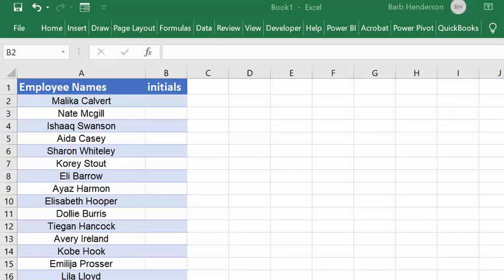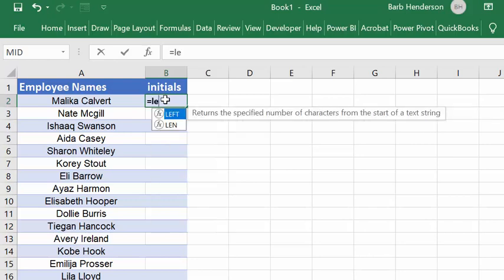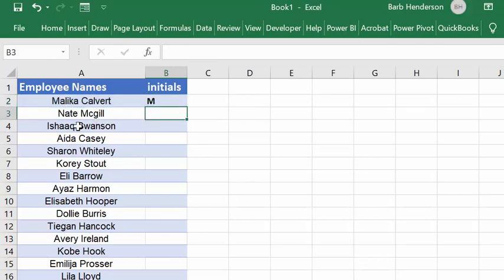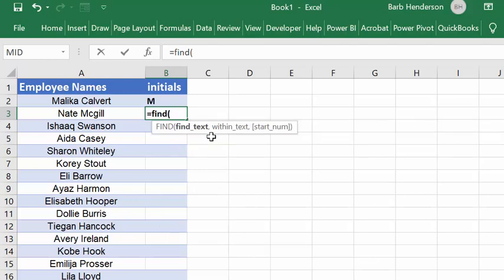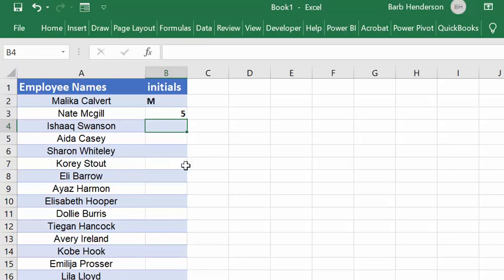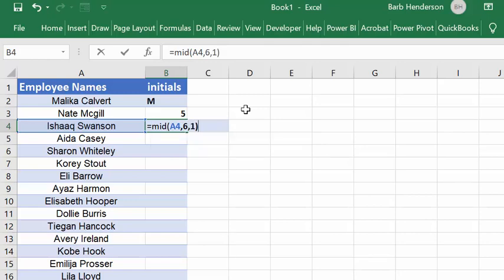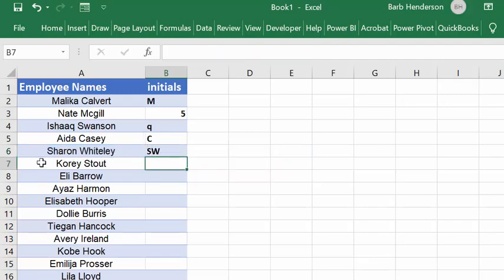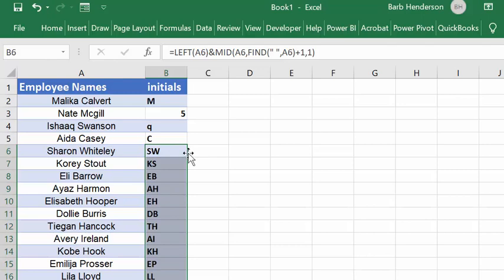Get the Initials from a list of names in Excel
Get the Initials from a list of names in Excel.  How to take the first letter from the first name and the first letter from the last name  from a list of names in Excel,  Use the combination of the Left function, the find function and the mid function in Excel.  Free templates and templates  with code are available for purchase for $50 USD

easyexcelanswers